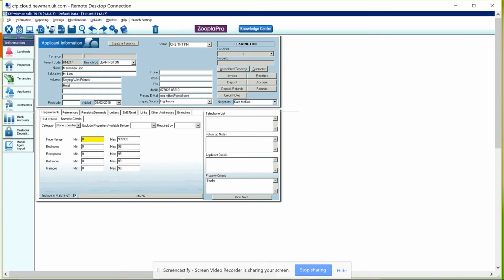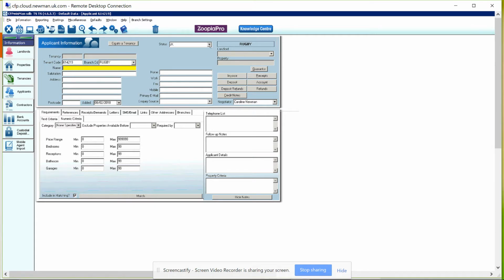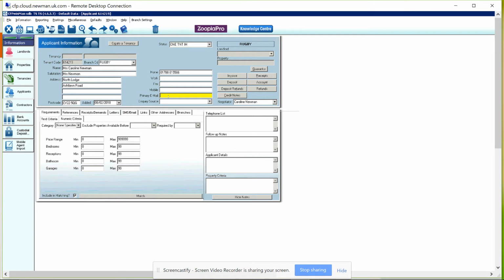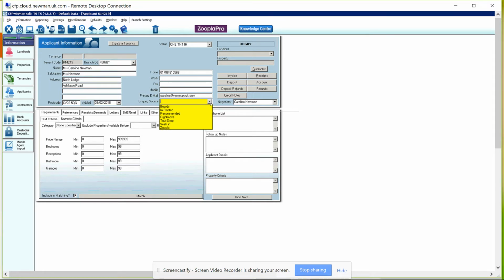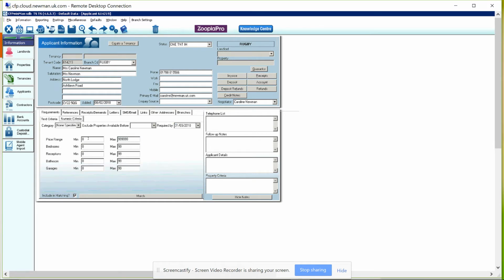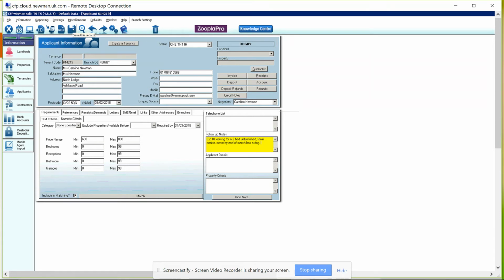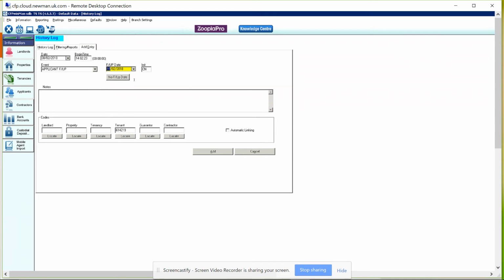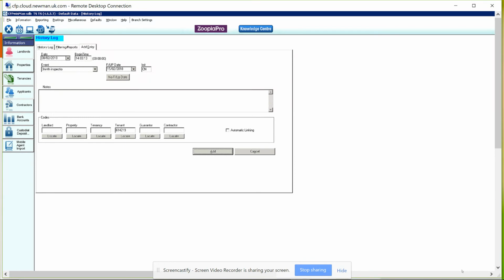Lettings: CFP- How to add an applicant.